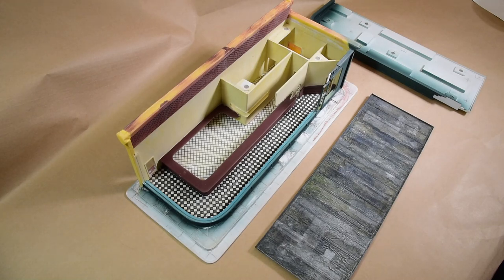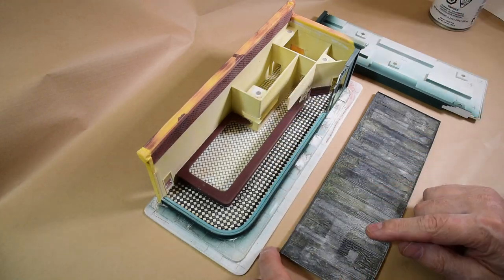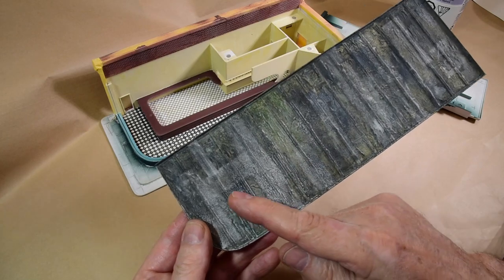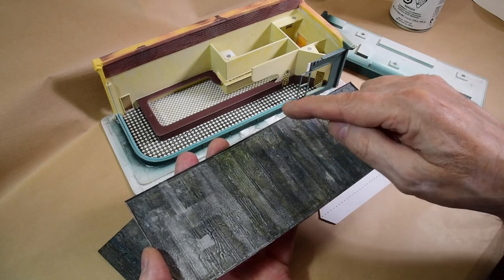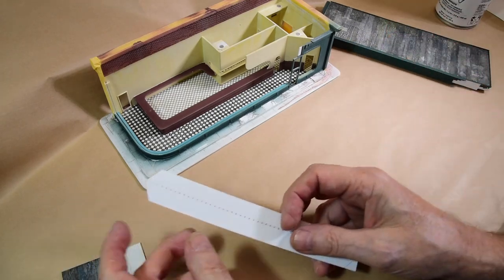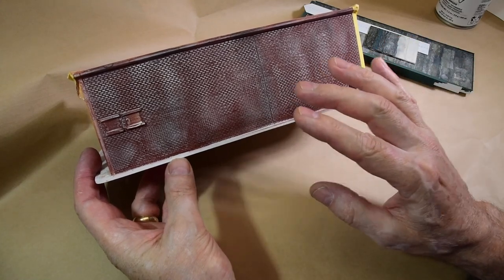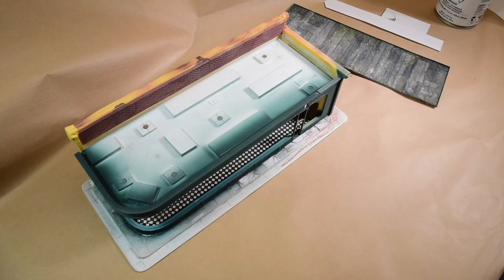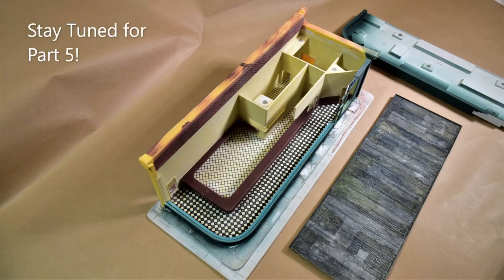Diner Scale Model Roof Paint Anomaly | River Road ~ Vlog # 135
This is a (mid-point) ten minute commentary on the HO Scale "Nighthawks Diner. I had a scary moment, in the form of a paint anomaly, that occurred when I used a "matte" clear coat on the model. I was fortunate that it worked out in my favor. As modelers, we all have issues but we get lucky as well - sometimes.